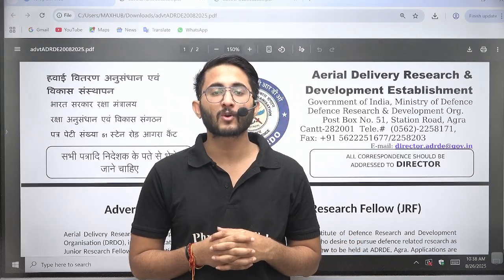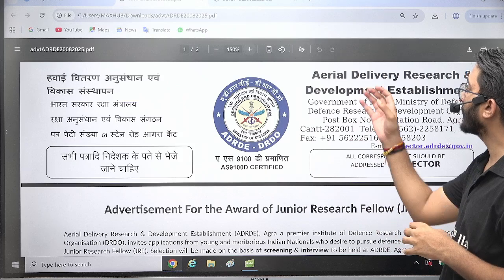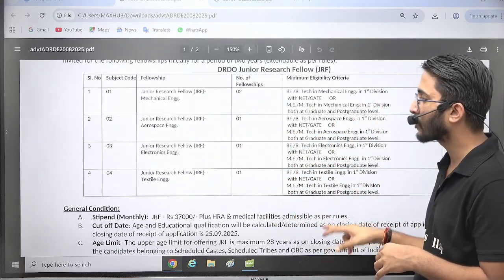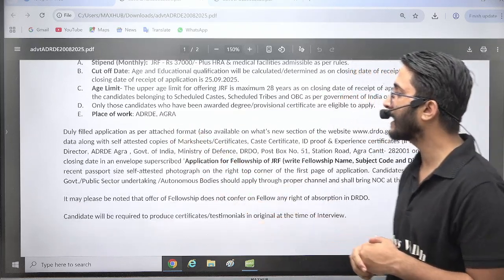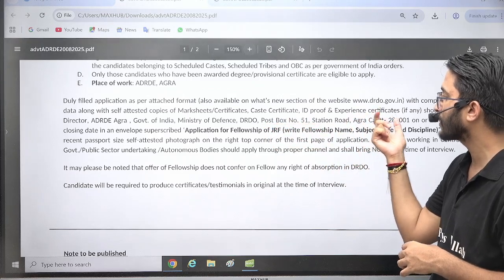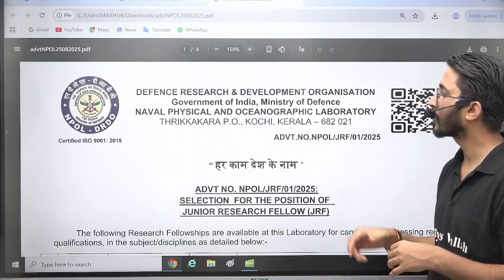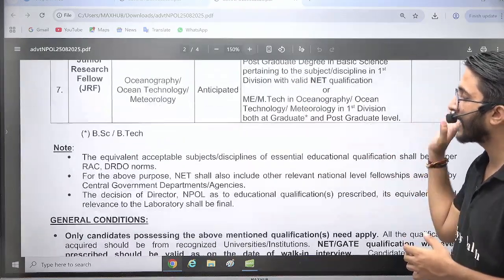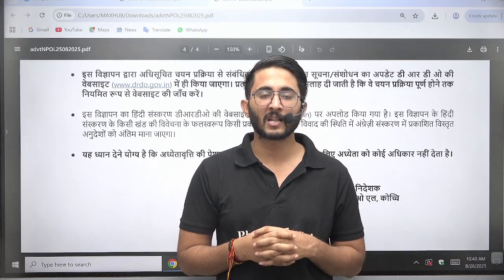DRDO Recruitment 2025 | ADRDE & NPOL | Opportunities for Engineers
Lecture by Kuldeep Singh Sir

The DRDO Recruitment 2025 notification brings exciting opportunities for engineers to join the Defence Research and Development Organisation (DRDO) and contribute to India’s cutting-edge defence projects. This update covers all the essential details about DRDO Scientist 2025 recruitment, including eligibility criteria, selection process, application procedure, stipend, salary structure, and allowances provided to selected candidates.

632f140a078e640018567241